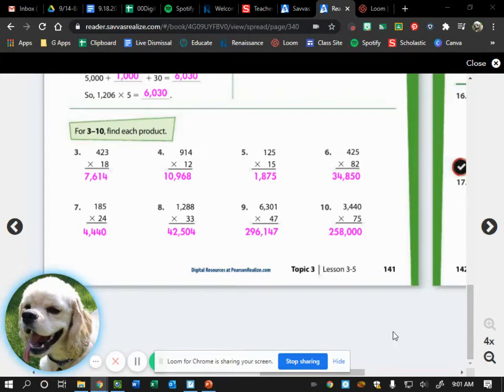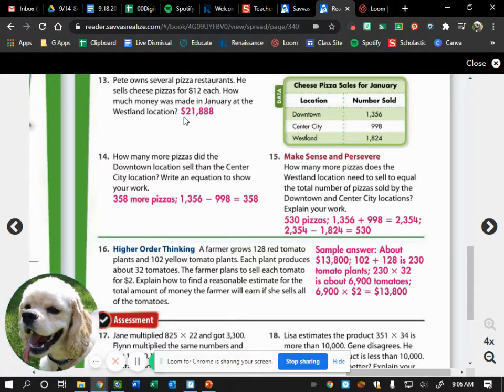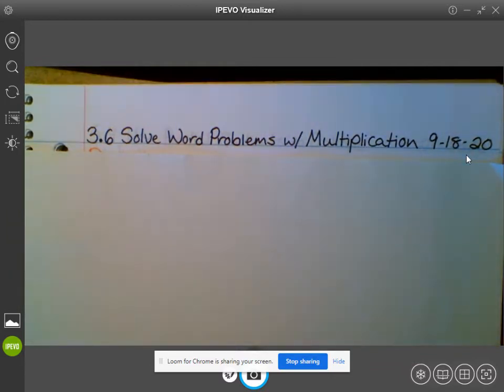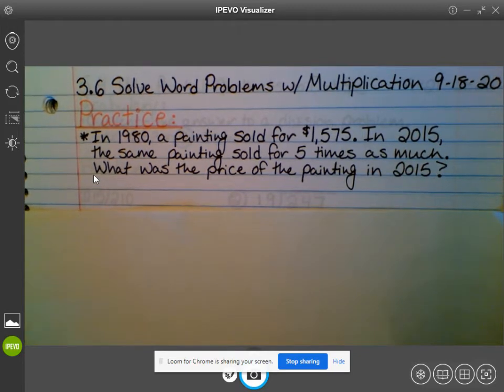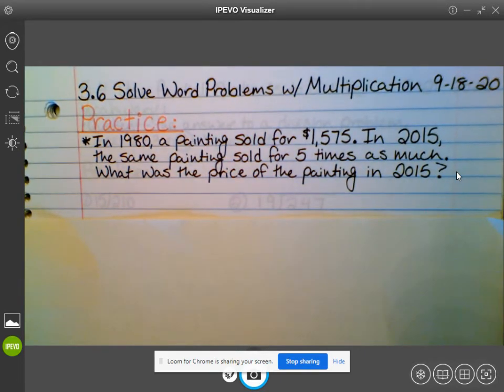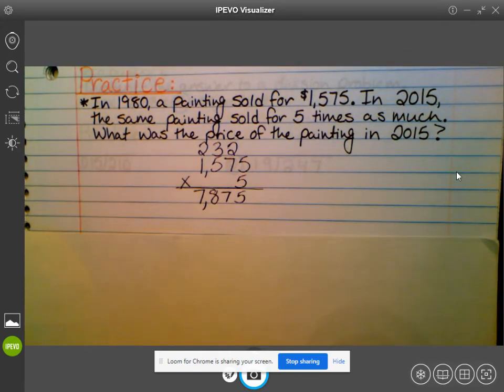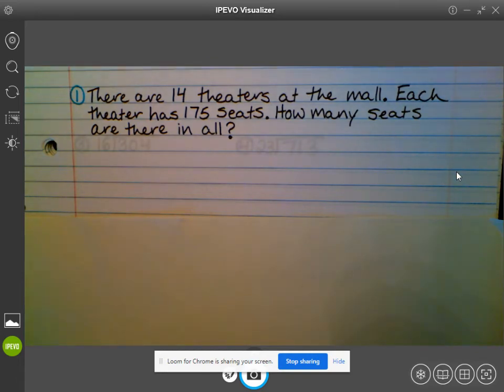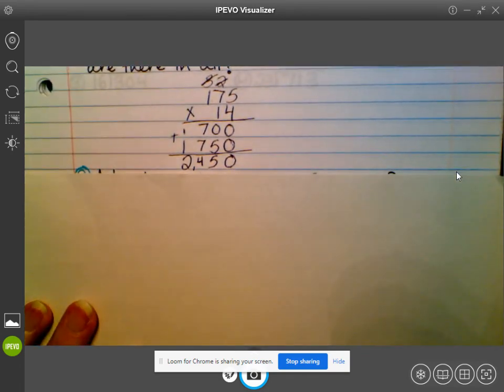9/18 Math 3.6